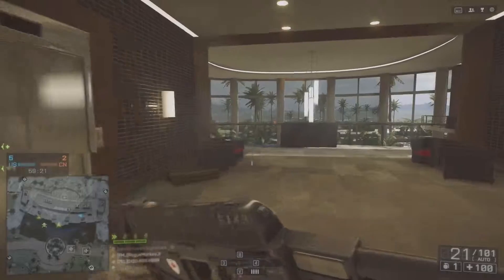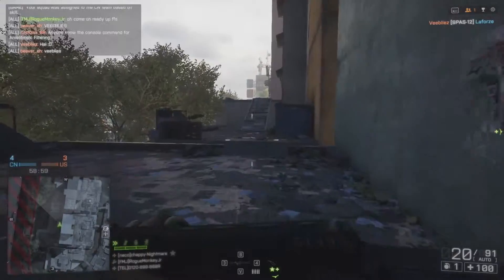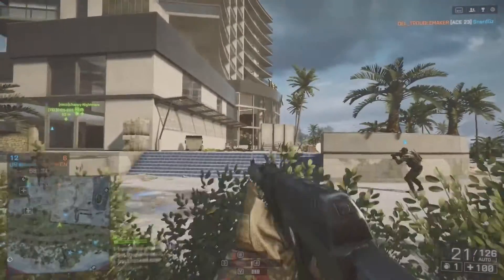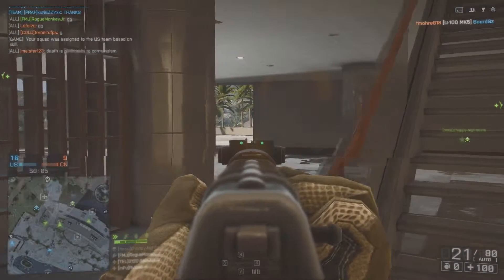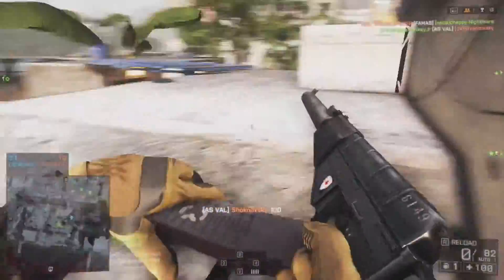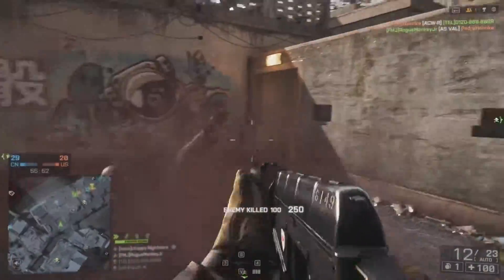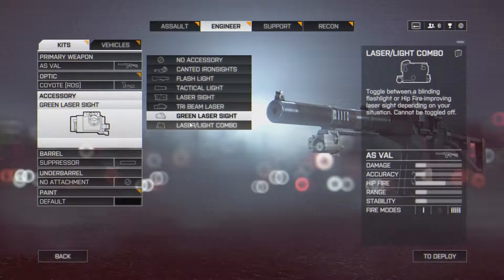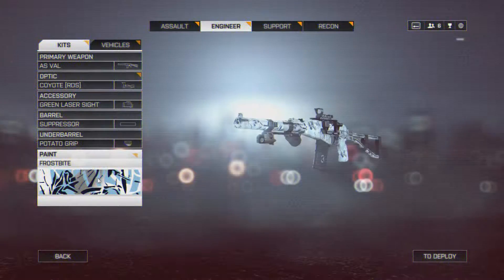Bare Bones Monday - AS VAL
On this week's video of Bare Bones, AS VAL is the star. I talk about the gun and how to use it to its strengths. Enjoy!

Thirst for melee kills... Enjoy THE BLUDGEONING